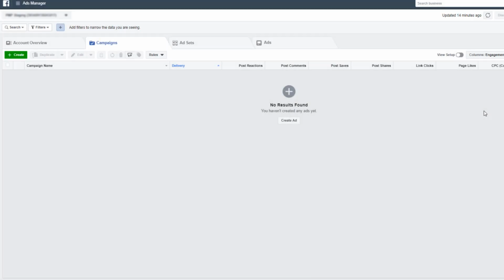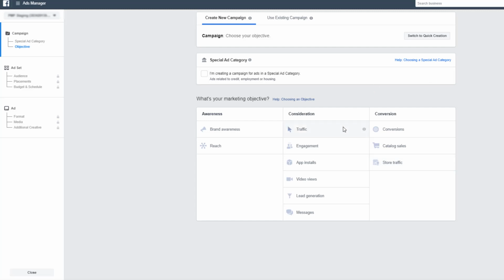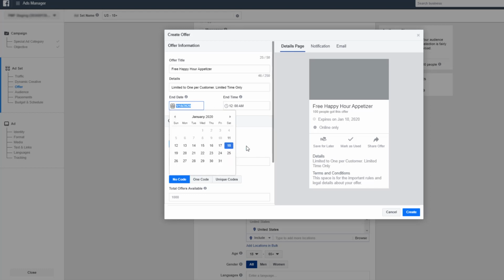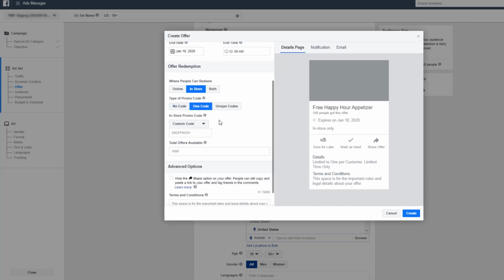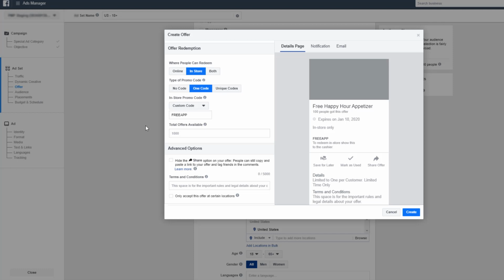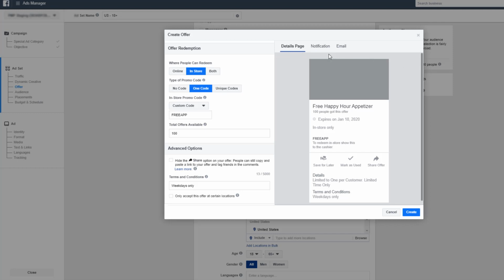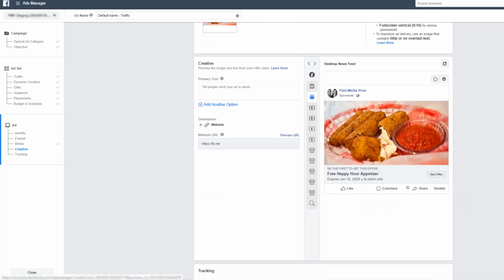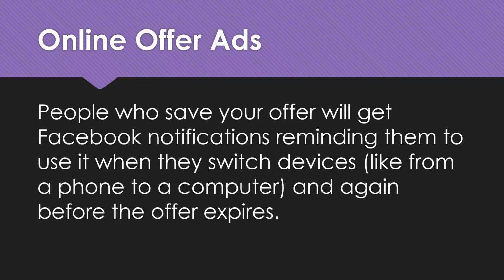Facebook Offer Ads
Facebook Offer Ads allow marketers to promote a discount or special deal to current or potential customers. One of the best parts about these ads is you can make the offer almost anything you want. In this video, we'll show you which campaign objectives you will need to select, how easy it is to create an offer in your ad sets, and how users may be notified of the offer they have saved.